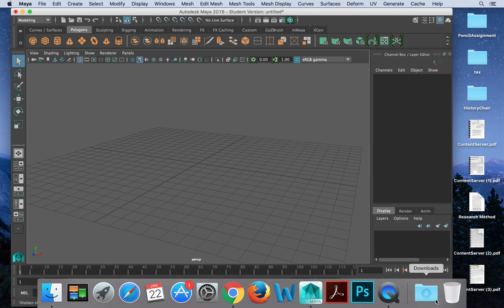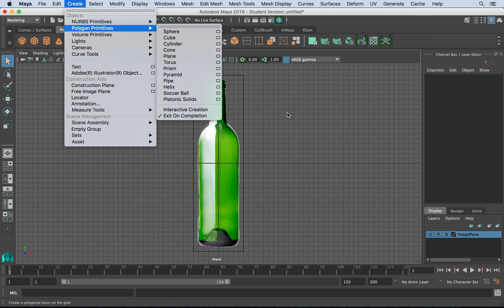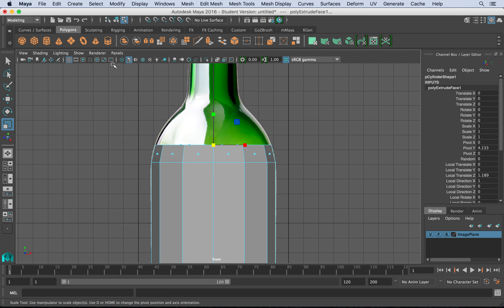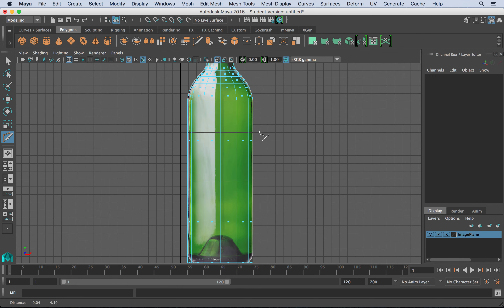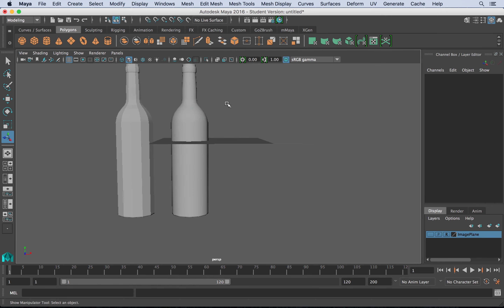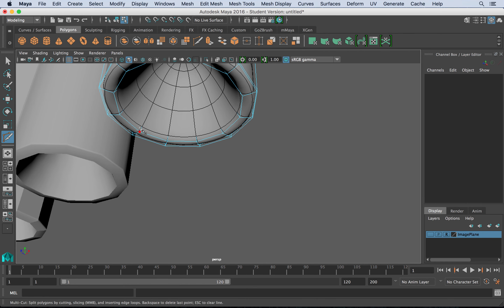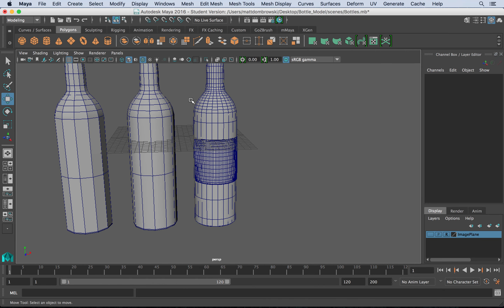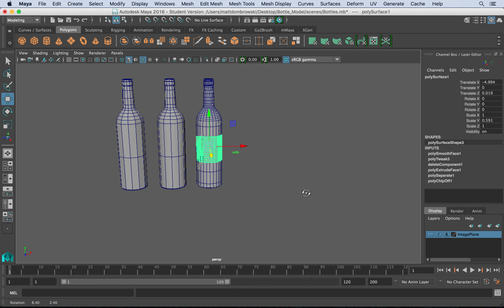Maya Bottle Modeling